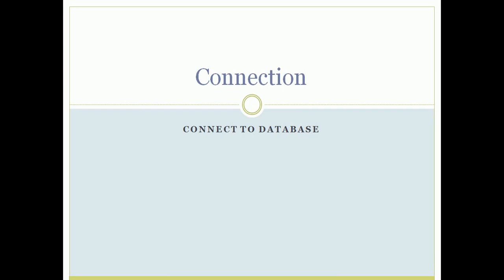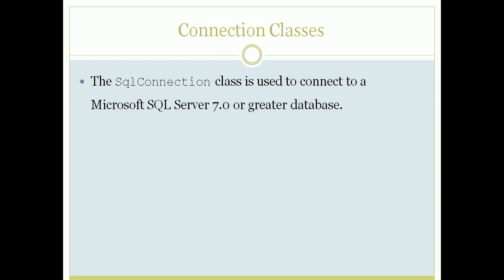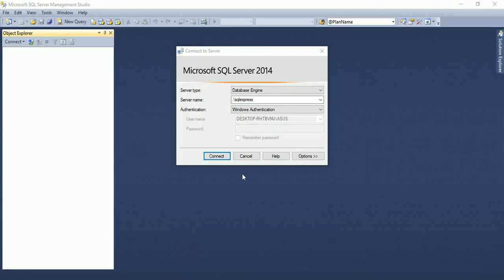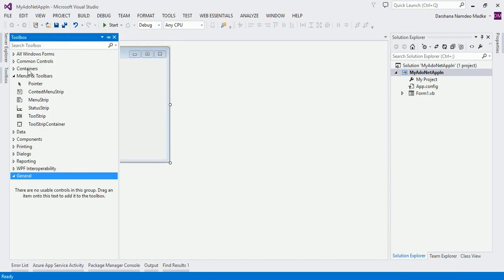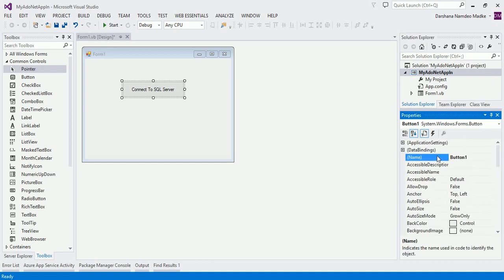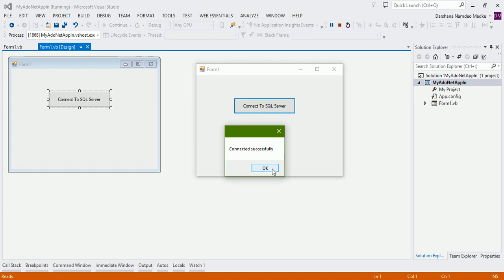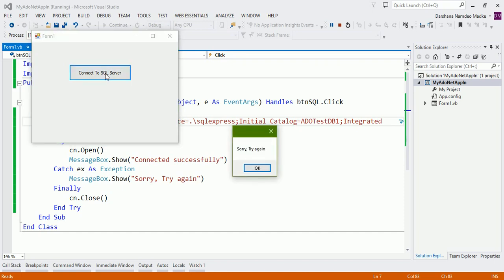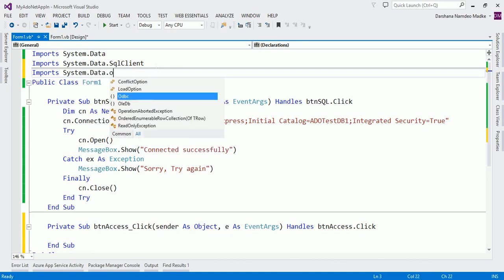2 - Connection Object in ADO.Net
This video explains connectivity to database. It is explained using VB.Net language in Window application.
Connectivity to SQL Server and Microsoft Access is shown practically.